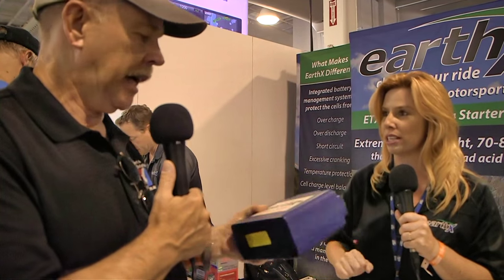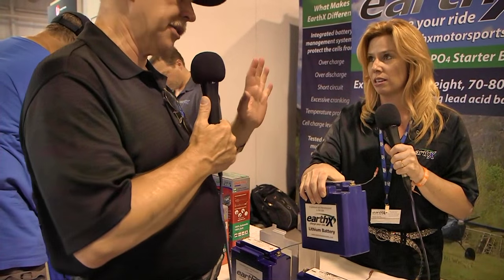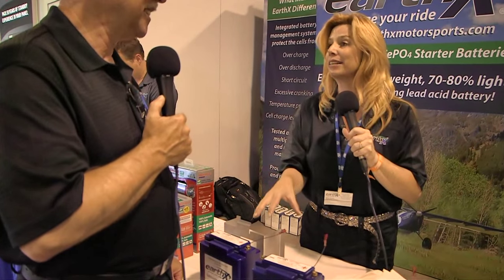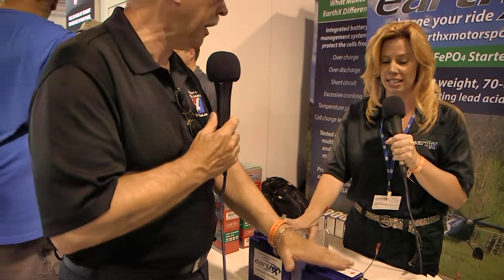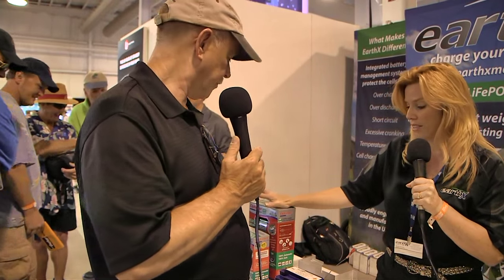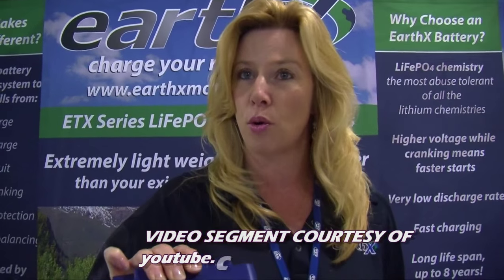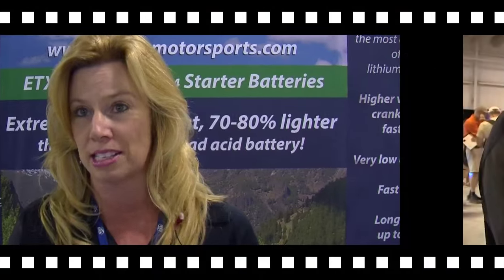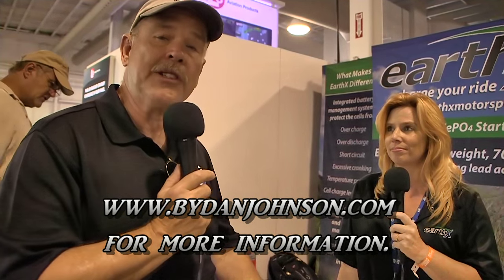Earth X Aircraft Batteries, for light sport and experimental amateurbuilt aircraft.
– Earth X Aircraft Batteries, for light sport and experimental amateurbuilt aircraft. More and more lithium batteries are powering everything from cell phones to pacemakers. So if it can be used to keep the heart of a human running, then why not our ultralights and light sport aircraft. At Airventure we met up with Cathy Nicoson from Earth X.

The company produces Lithium Iron Phospate batteries for everything from electric motorcycles and snowmobiles to aircraft. Now before you go off on the "hazards of Lithium batteries in aviation" this battery is NOT that kind of battery!

It is one of the safest types of battery's that you can use. It is very light weighing at at 70 to 80% less than a comparable lead acid battery, meaning that it can safe you 10 to 12 lbs of weight! It has also been designed to fit into the area that is currently being taken up by other battery manufacturers, meaning installation is a breeze.

The Earth X battery has zero maintenance requirement, a built in management system for controlling voltage to each cell of the battrery, to ensure even charging. It also has a very low discharge rate in storage, meaning that it will stay charged long after a lead acid battery has lost all of its power.

For aircraft application Earth X offers several models depending on what voltage output your alternator is.